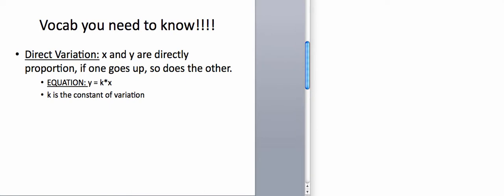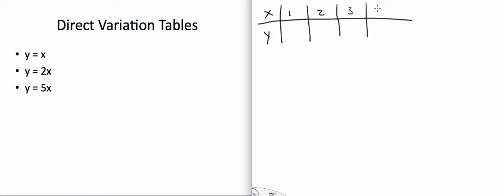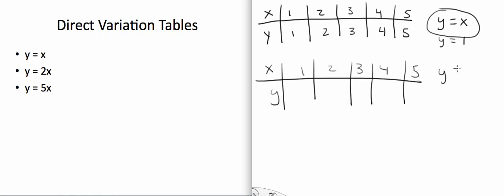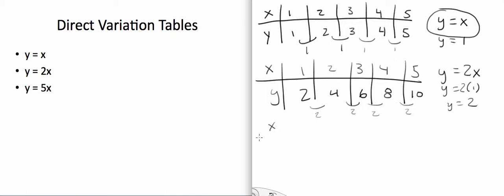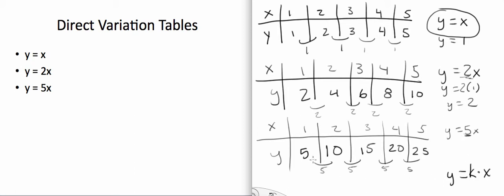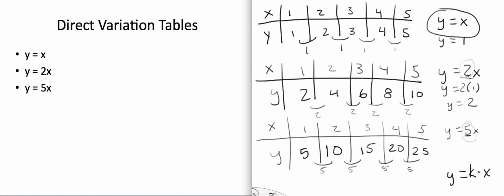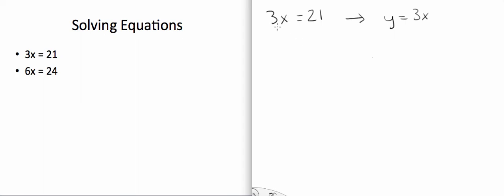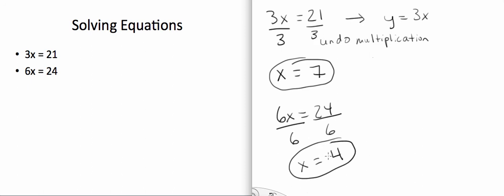Alg 1 2.4